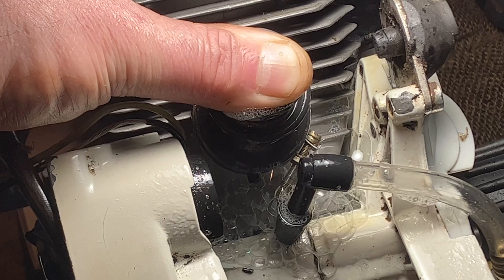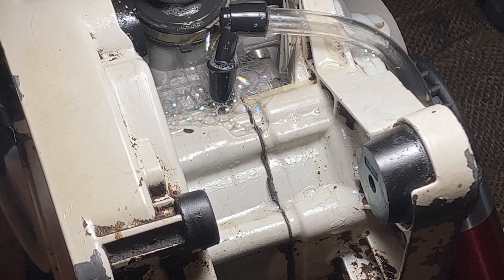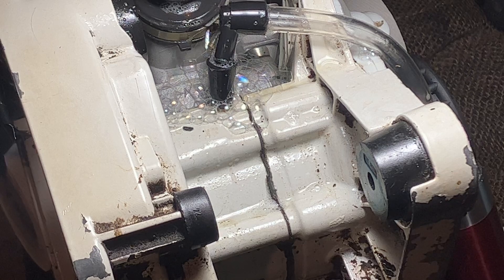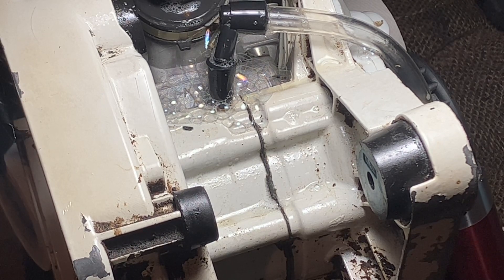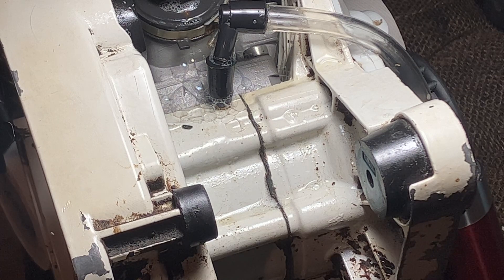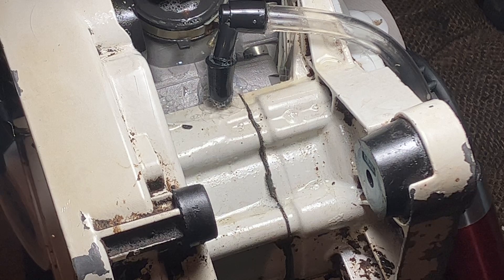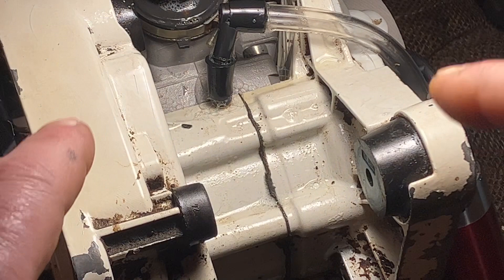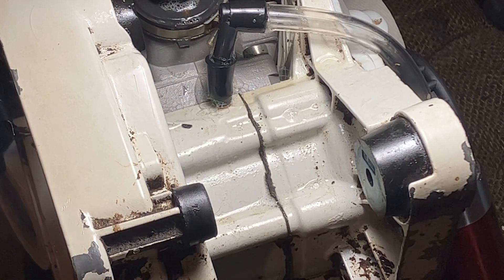064 build … slowly and methodically